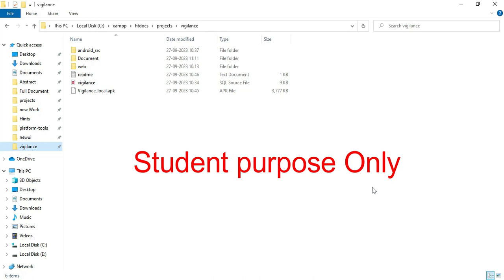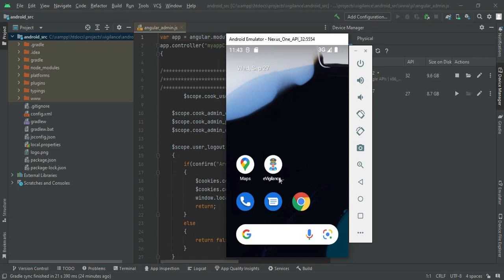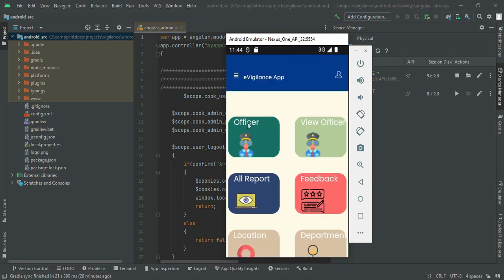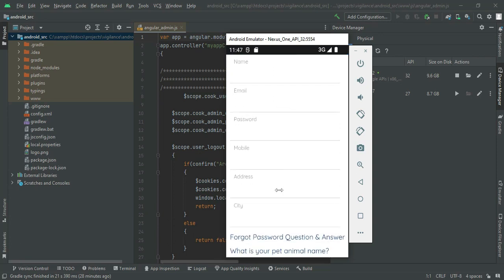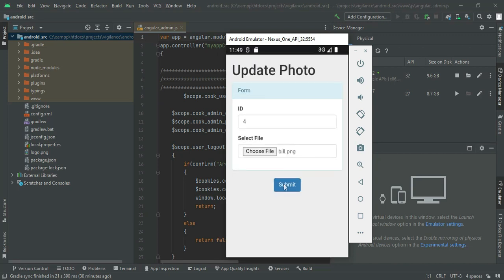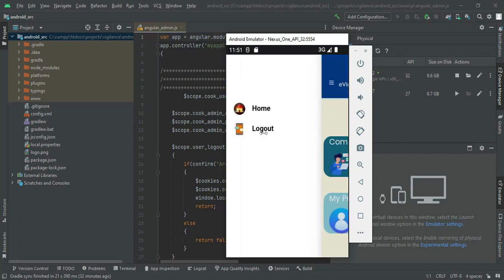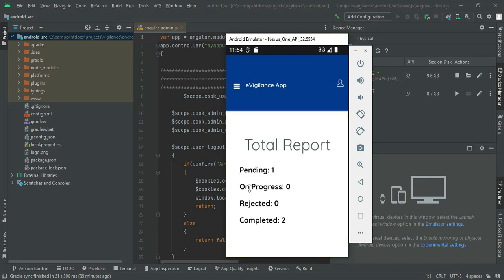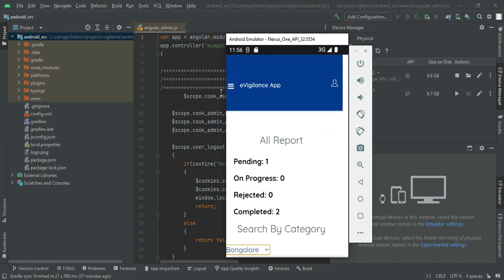eVigilance Complaint Management System Android PHP Project Video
e-Vigilance Complaint Management System :
The “e-Vigilance Complaint Management System App” emerges as a transformative solution designed to modernize and streamline the management of vigilance complaints within organizational structures. This innovative application offers a centralized platform that empowers authorized users, including employees and whistle blowers, to securely report and monitor complaints related to ethics, misconduct, and irregularities. Through an intuitive interface, users can submit detailed complaints, attaching supporting evidence and documents. The Officier categorizes complaints, ensures their confidentiality through robust security measures, and facilitates assignment to designated investigators. Key features of the app include real-time tracking of complaint status, secure document management, and comprehensive reporting tools. The capabilities enable organizations to identify trends, patterns, and areas requiring vigilance and compliance enhancement, thus promoting a culture of ethical responsibility.